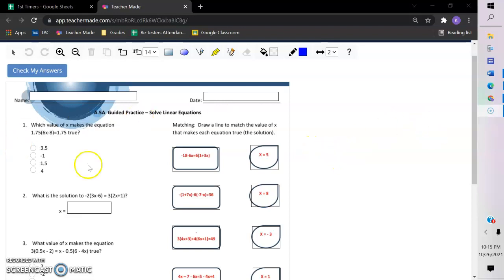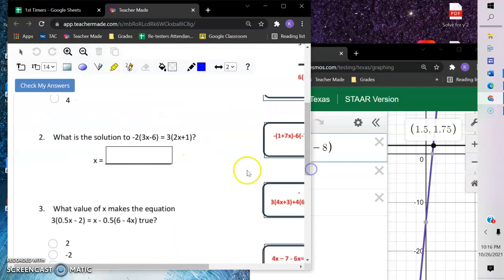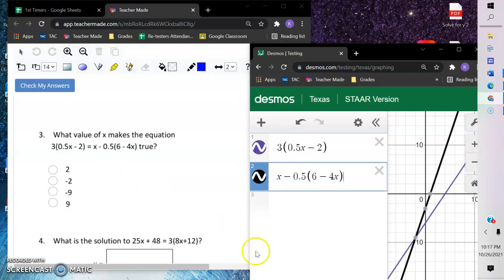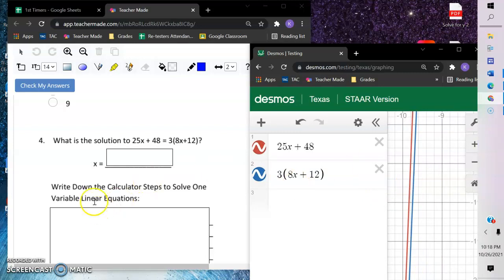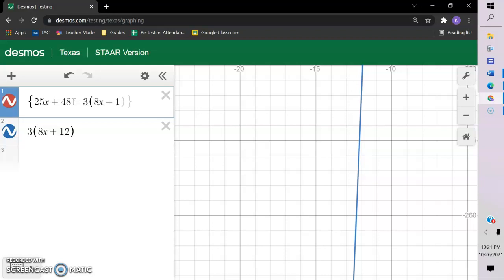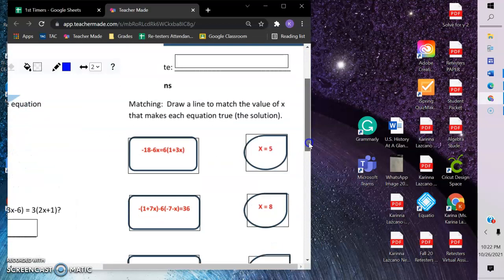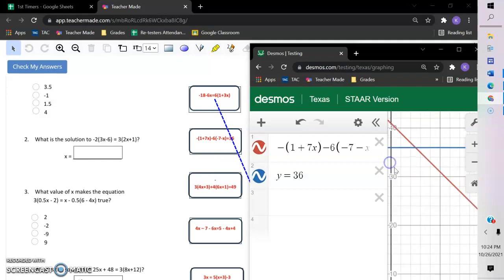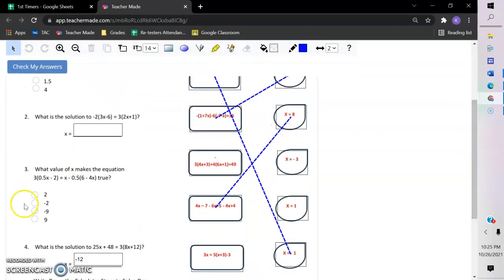A.5A Guid Prac Day 1